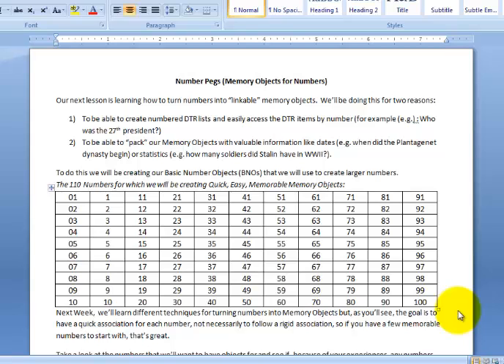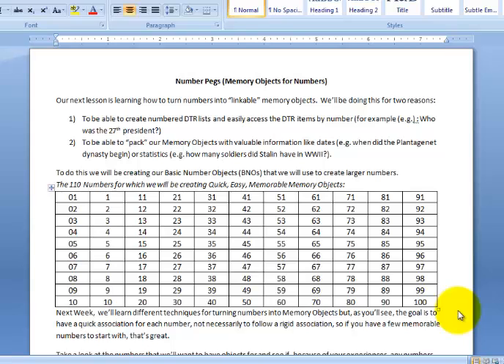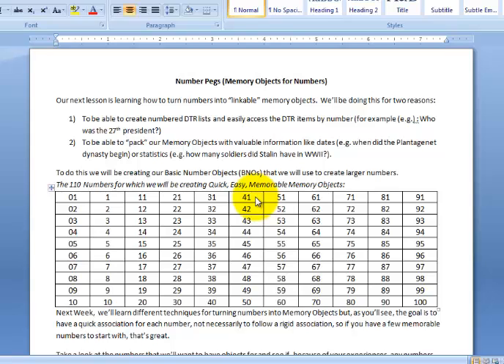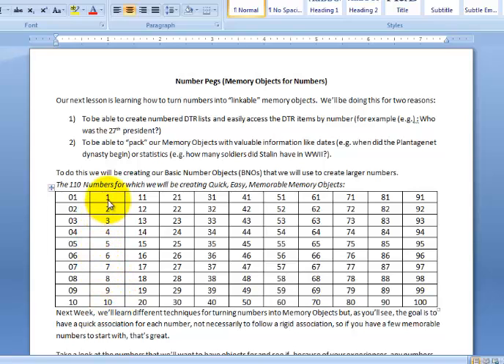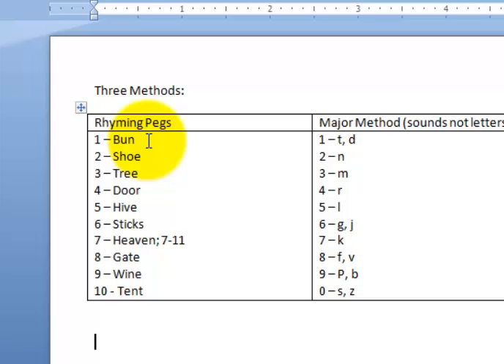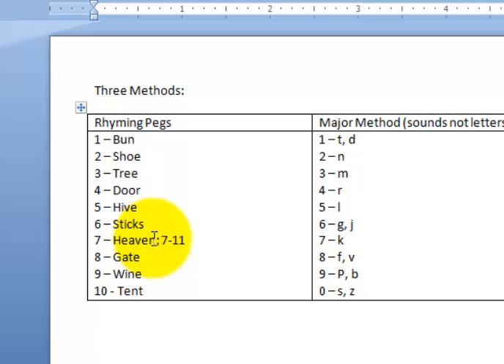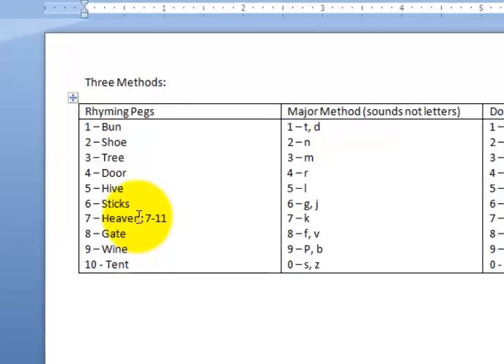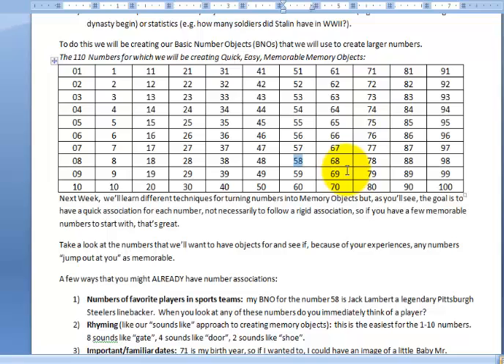Week 4 - Memory Pegs